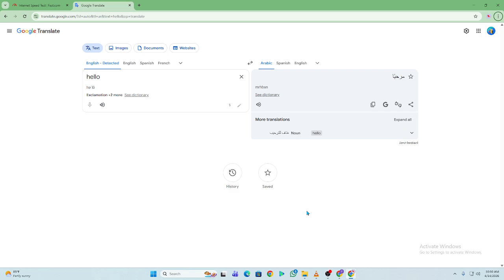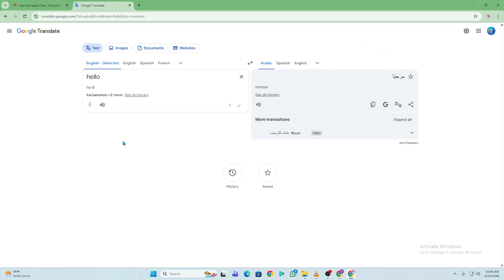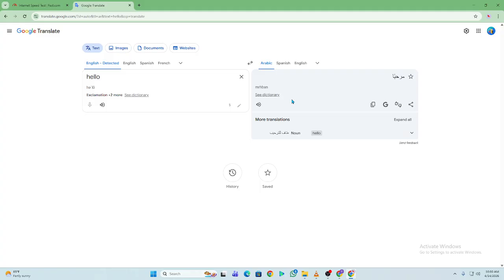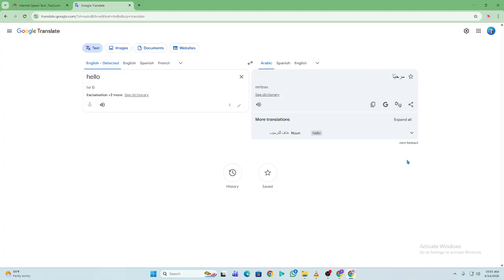how to fix Google Translate no sound full guide 2026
Is Google Translate not playing sound on your device? In this 2026 full guide, learn step-by-step how to fix audio issues, restore voice output, and troubleshoot sound problems. Discover solutions like checking volume settings, enabling text-to-speech, updating the app, and fixing permissions for smooth translation audio. Perfect for US users who rely on voice translation features.